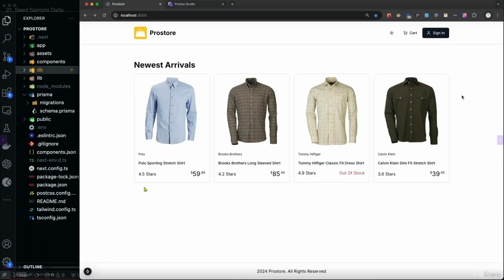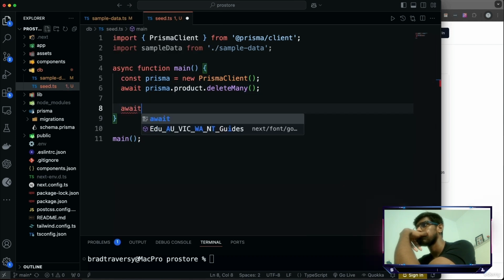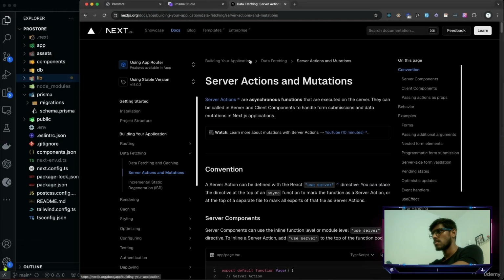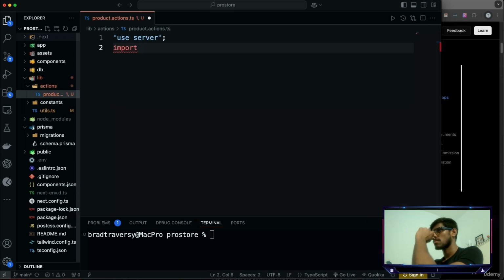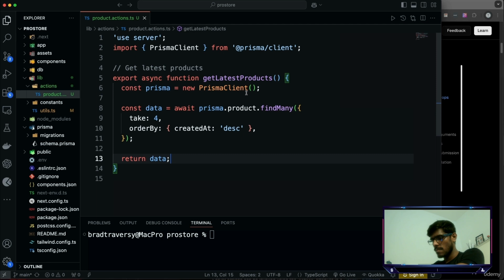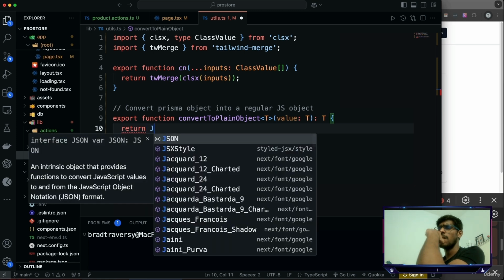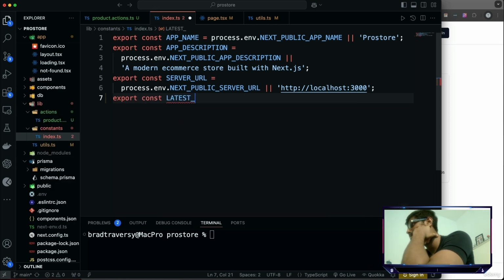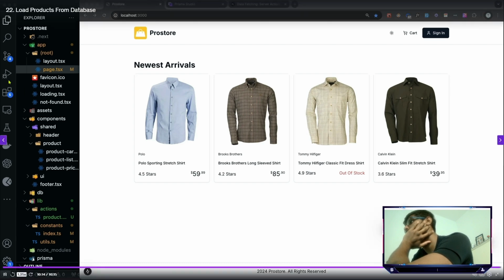⁣Seed sample data & load products from database | Tutorial 5 | Let's learn together.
For any issue, just drop a comment. There will be a reply within 24h